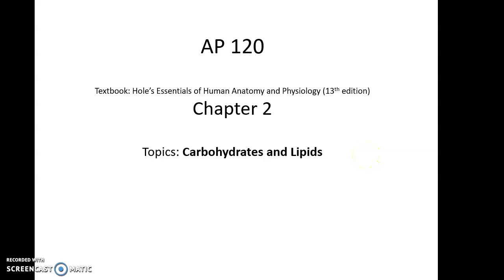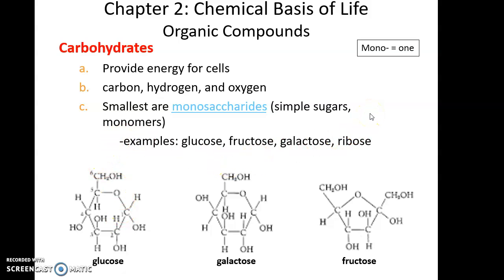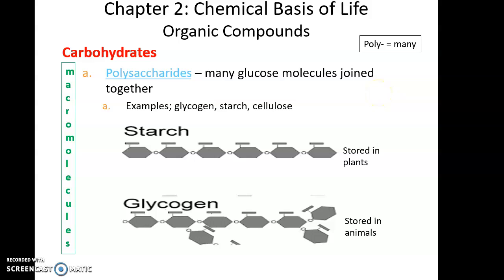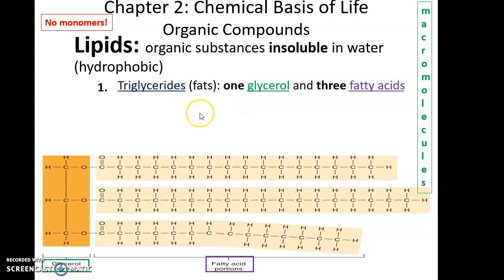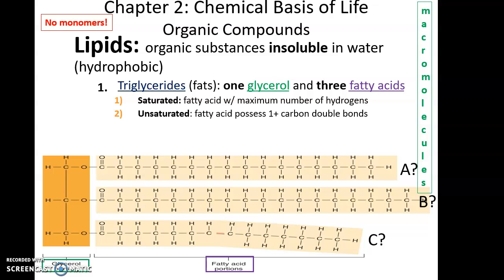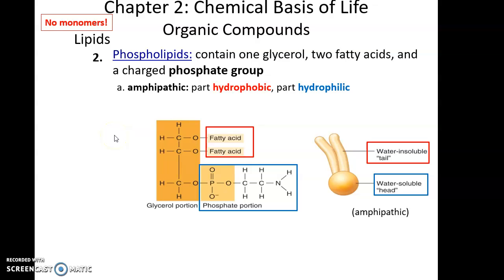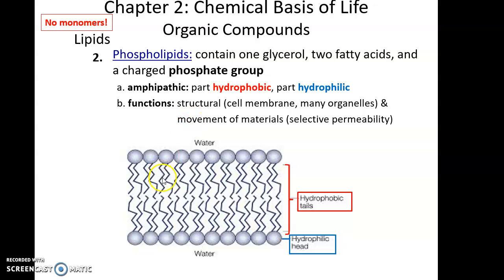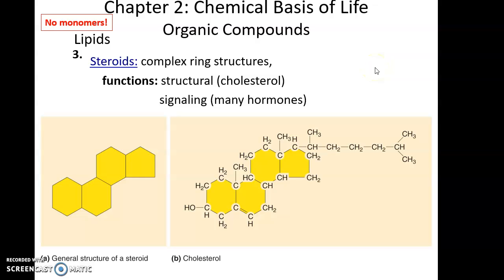Chapter 2 Topics: Carbohydrates and Lipids